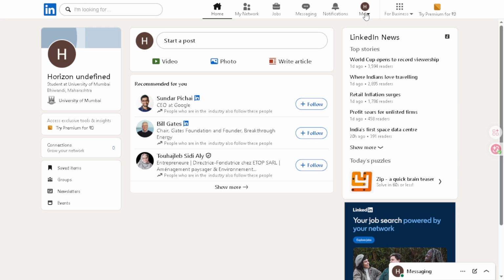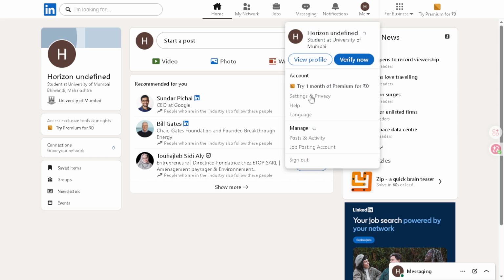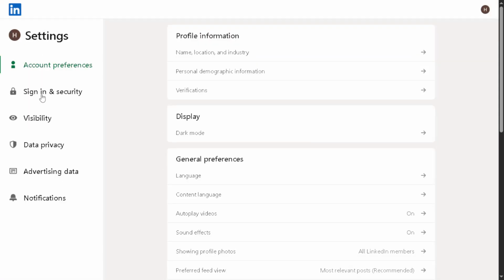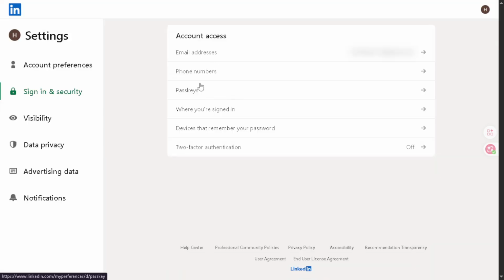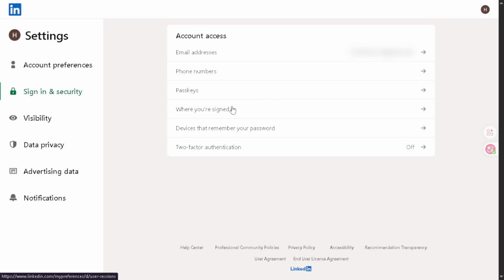How to Fix the LinkedIn Network Will Be Back Soon Error (2026 Guide)